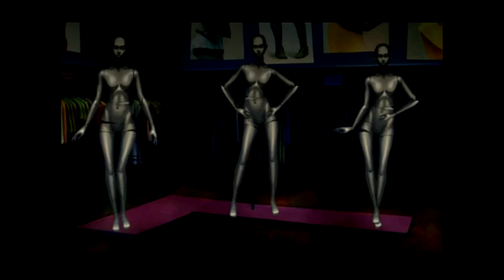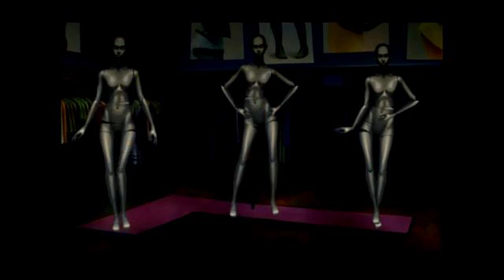Halloween 2015: Goosebumps Info: The Mall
Lets talk about some of the things that we encountered in the Mall part of the game.

Developer: WayForward
Publisher: GameMill Entertainment